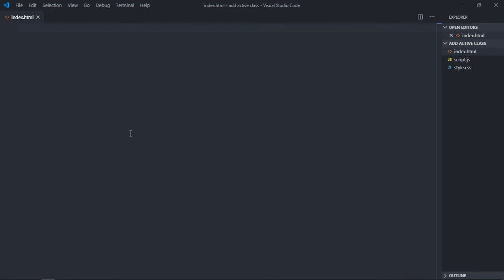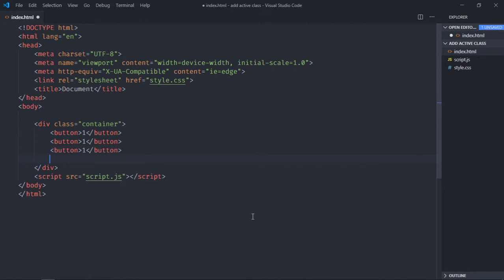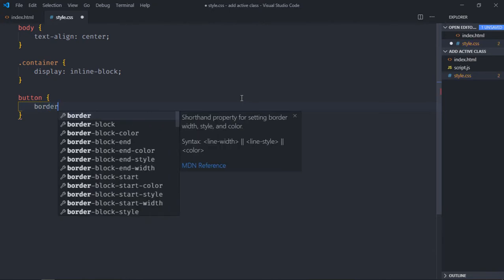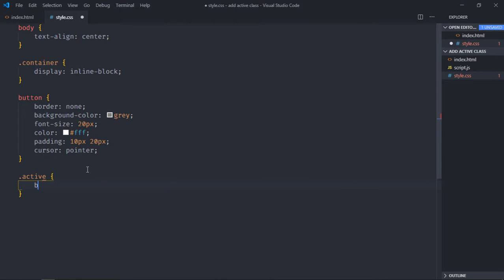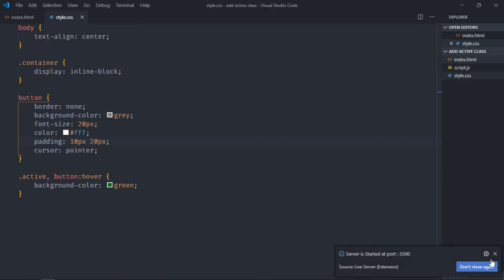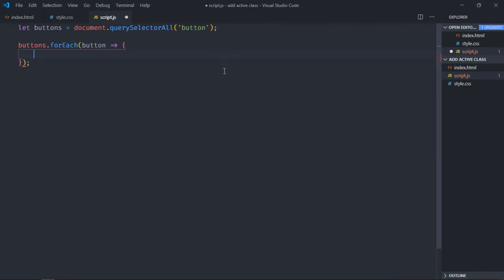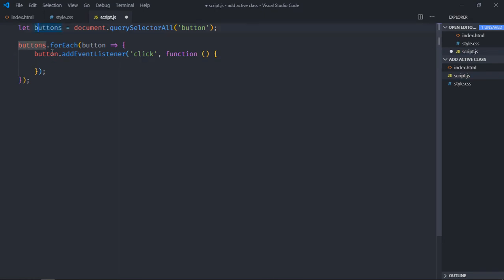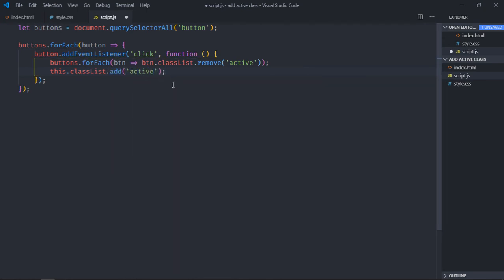How to Add Active Class in Javascript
In this video tutorial, you will learn how to add active class in javascript.  I hope you'll like the video and leave your feedback and suggestions for future video tutorials.

0:00 HTML
0:39 CSS
2:07 Javascript